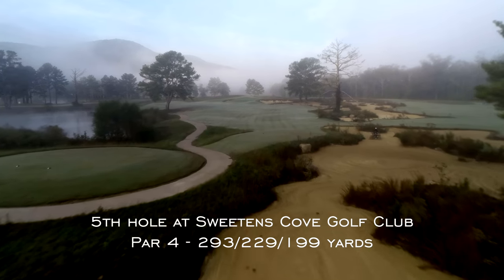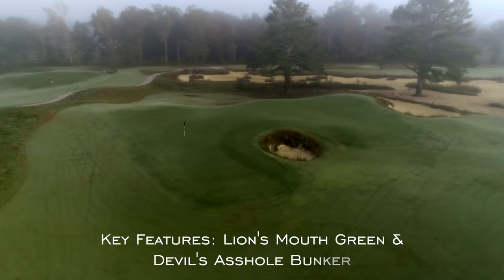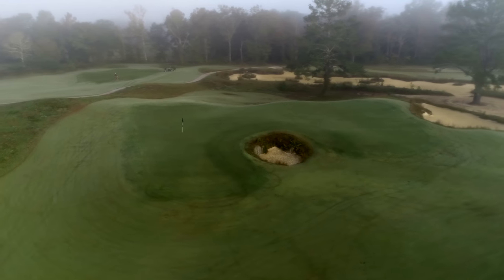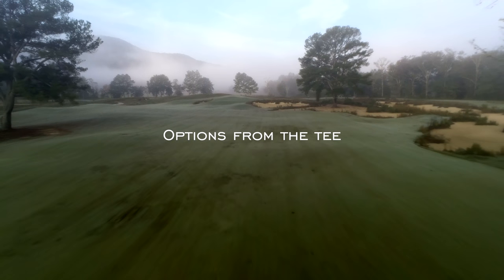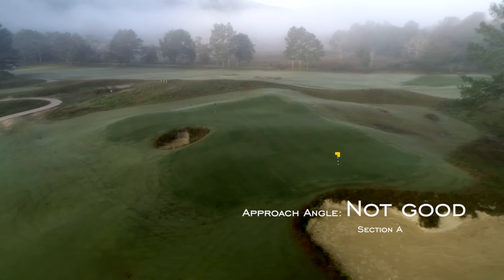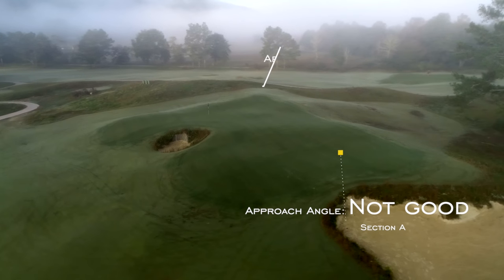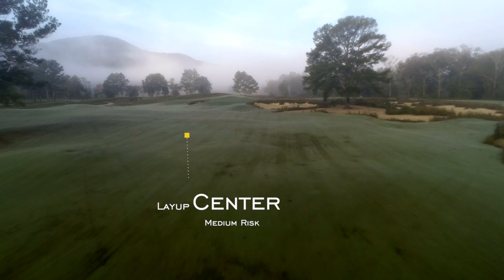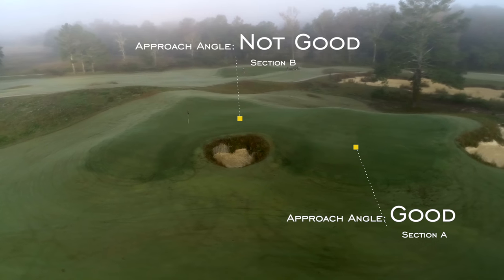Golf Course Architecture 101: Strategy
A look at the basics of golf course architecture and strategy. Here's a breakdown of the options laden Sweetens Cove Golf Club. Read our full post on golf course architecture 101